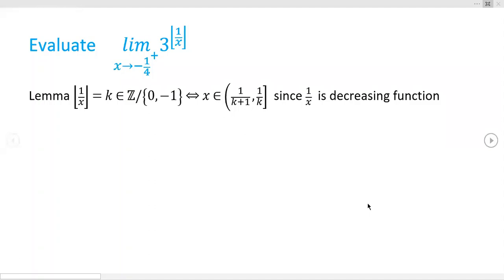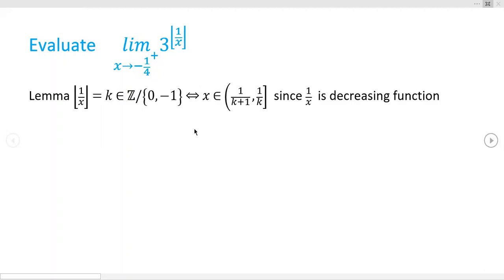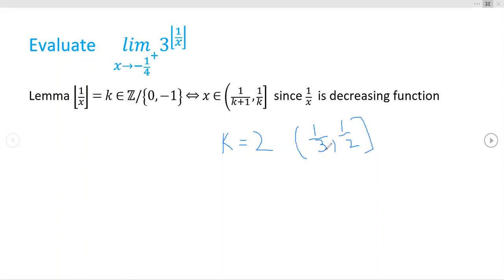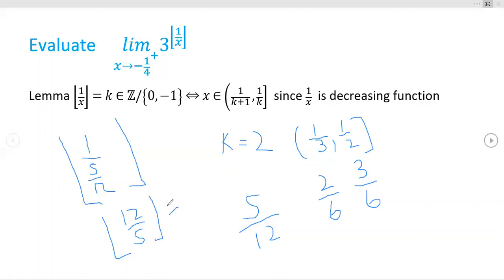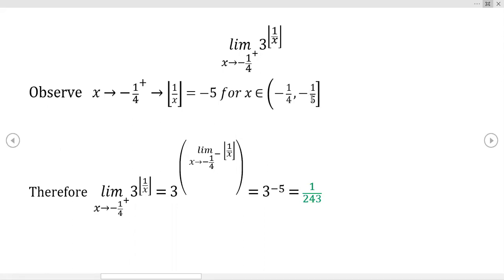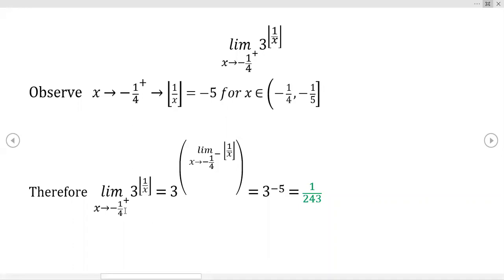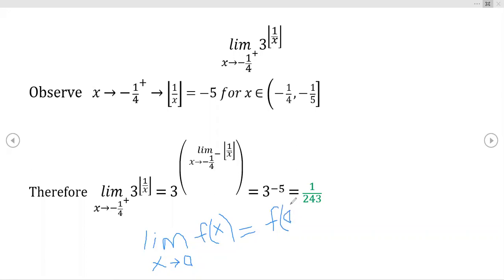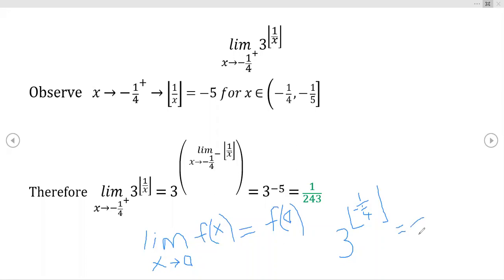Evaluate a Right Hand Limit for Exponential Floor of Reciprocal Function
The right hand limit as x approaches -1/4 from the right was evaluated  with a computation saving Lemma that yields open closed intervals where floor value of 1/x is constant. This facilitated evaluating the limit immensely!  The Lemma had to use the set theoretical subtraction notation Z/{0,-1} to avoid divisions by zero.

Was determined there is jump discontinuity at -1/4 since the right hand limit of 1/241 is not equal to value of function at -1/4